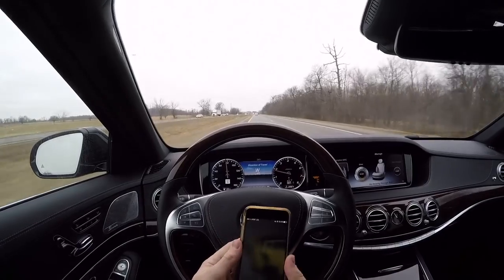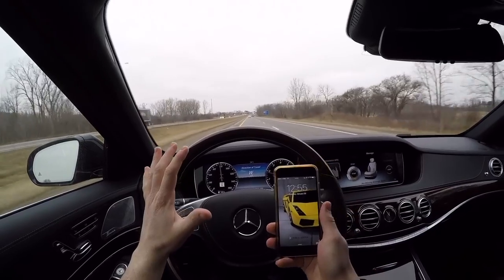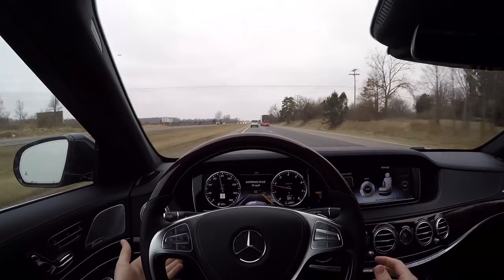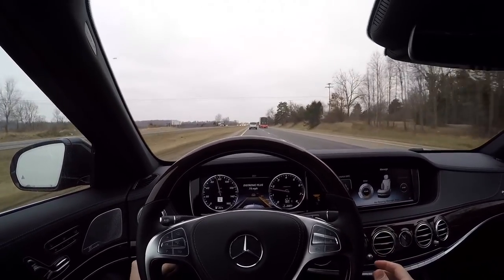Maschine Meister – Kann der Mercedes S550 selbst fahren